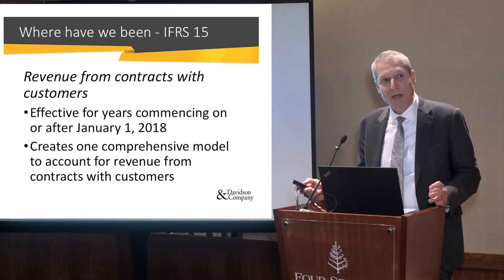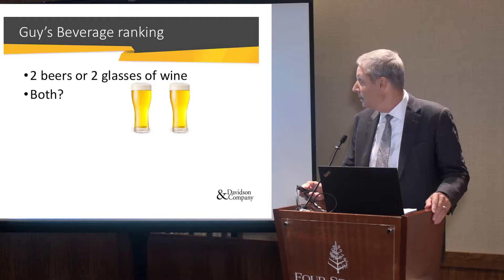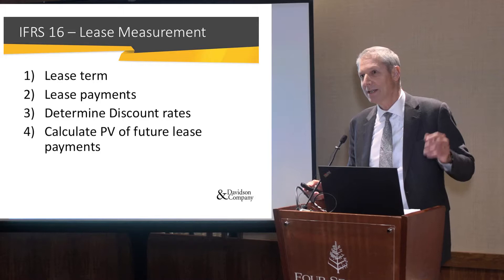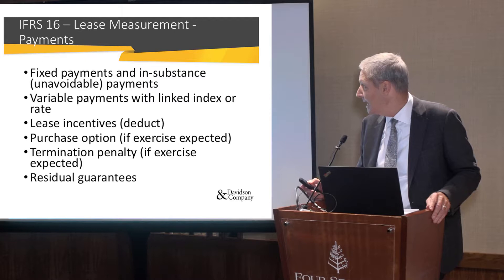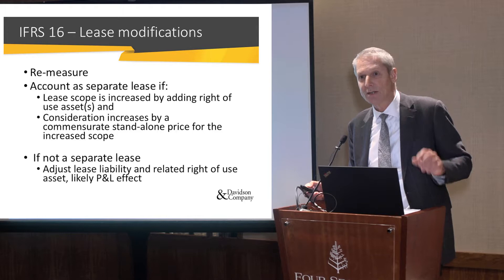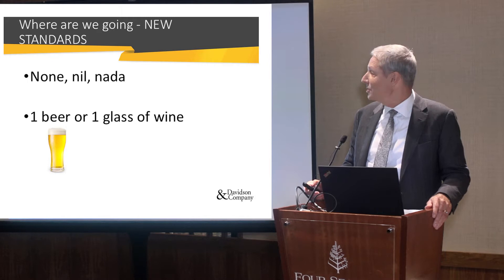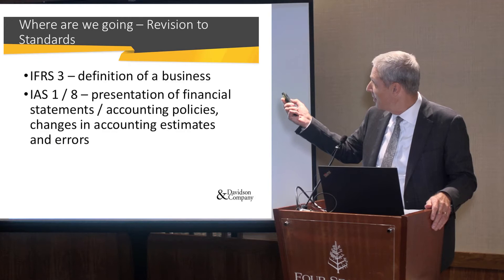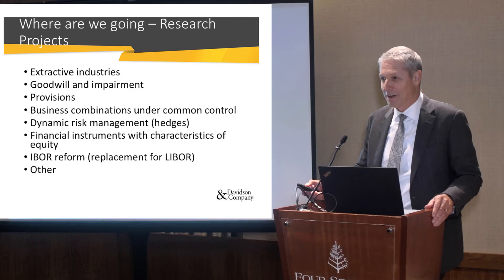2019 IFRS Update | Guy Thomas | Recent IFRS Considerations - Where Do We Go Next?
Guy Thomas, Audit and Assurance Partner at Davidson & Company explains recent IFRS considerations.

Davidson & Company is one of the top accounting firms in Vancouver BC Canada. Watch informative and educational videos on taxes, audits, and everything to do with accounting. Watch what it's like to be a part of the Davidson & Company family.

Don't forget to tune-in to the Ask Bahar episodes to learn more about accounting